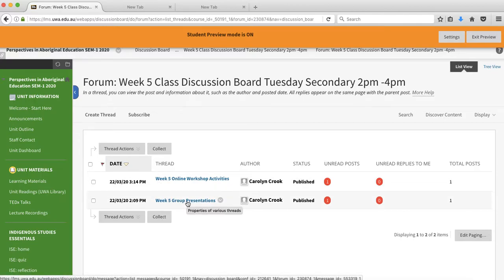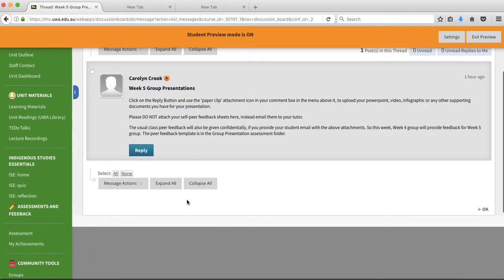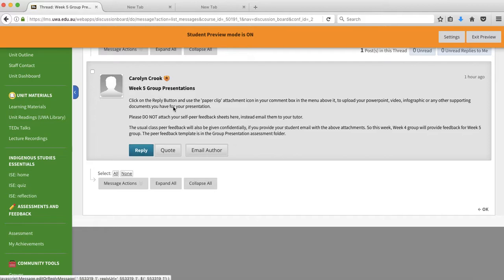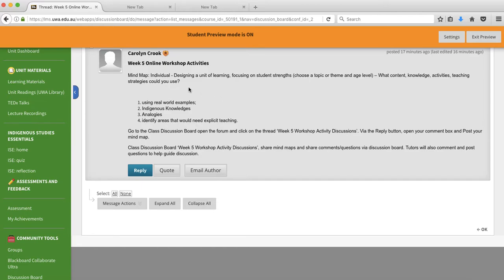EDUC5429 How to use Class Discussion Board for the Week 5 Workshop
How to find and use the Class Discussion board for Week 5 Workshops